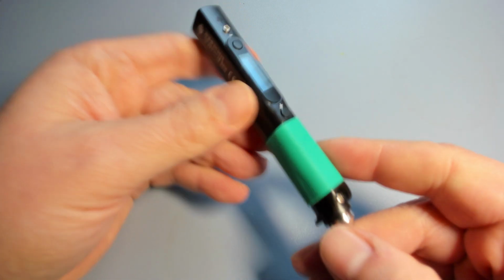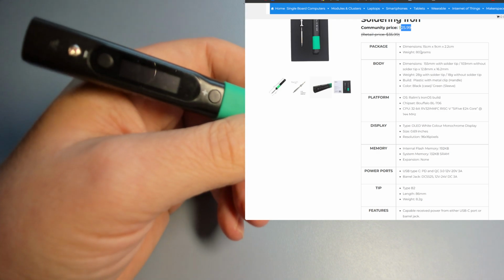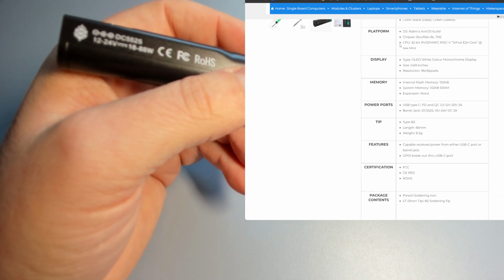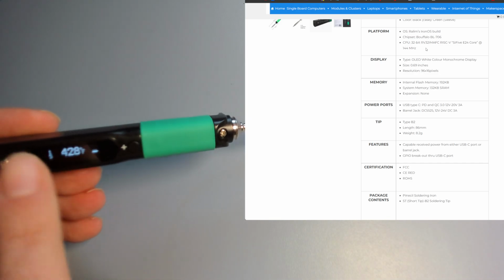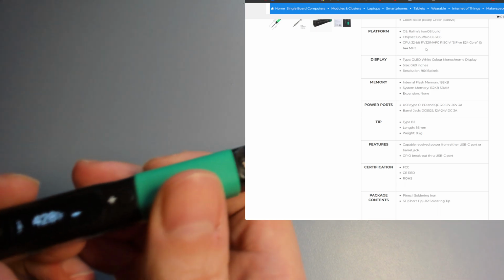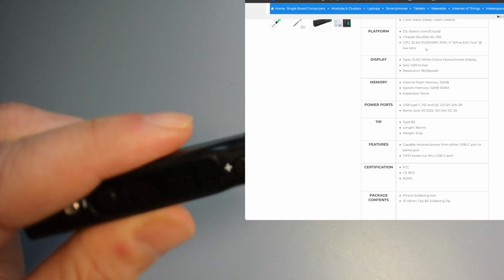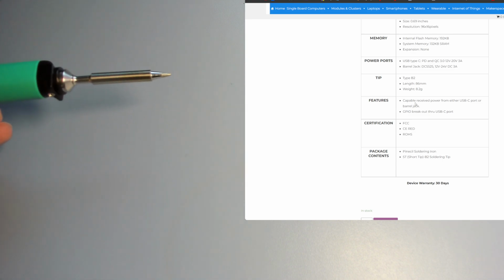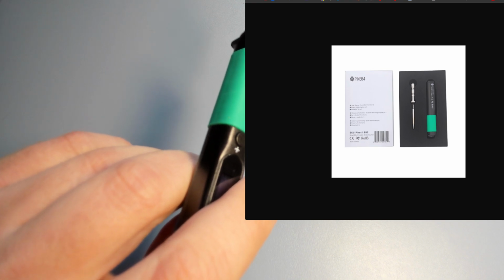PINECIL – Smart Mini Portable Soldering Iron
PACKAGE
Dimensions: 15cm x 9cm x 2.2cm
Weight: 80 grams
BODY
Dimensions:  155mm with solder tip / 103mm without solder tip x 12.8mm x 16.2mm
Weight: 28g with solder tip / 18g without solder tip
Build:  Plastic with metal clip (Handle)
Color: Black (case)/ Green (Sleeve)
PLATFORM
OS: Ralim’s IronOS build
Chipset: Bouffalo BL-706
CPU: 32-bit RV32IMAFC RISC-V “SiFive E24 Core” @ 144 MHz
DISPLAY
Type: OLED White Colour Monochrome Display
Size: 0.69 inches
Resolution: 96x16pixels
MEMORY
Internal Flash Memory: 192KB
System Memory: 132KB SRAM
Expansion: None
POWER PORTS
USB type C: PD and QC 3.0 12V-20V 3A
Barrel Jack: DC5525, 12V-24V DC 3A
TIP
Type B2
Length: 86mm
Weight: 8.2g
FEATURES
Capable received power from either USB-C port or barrel jack.
GPIO break-out thru USB-C port
CERTIFICATION
FCC
CE RED
ROHS